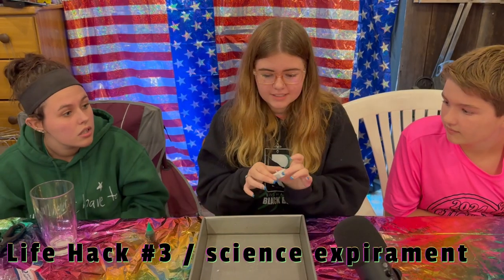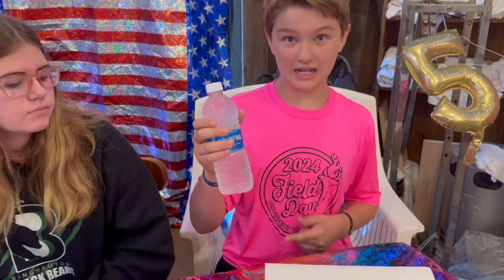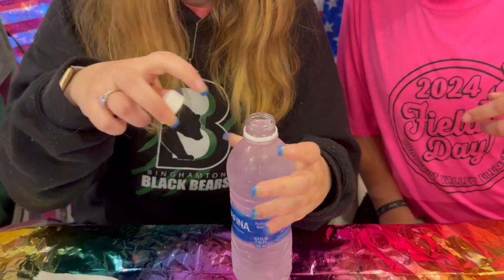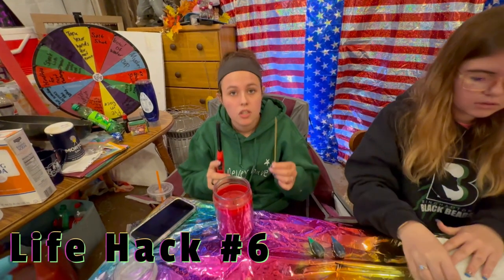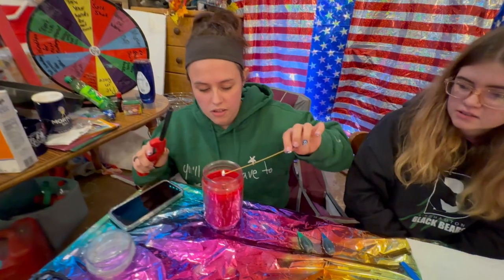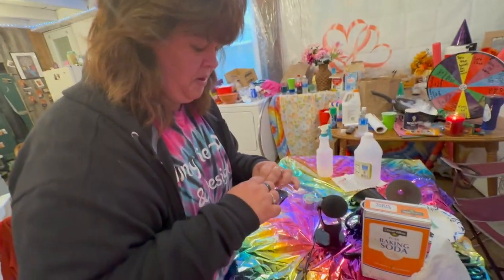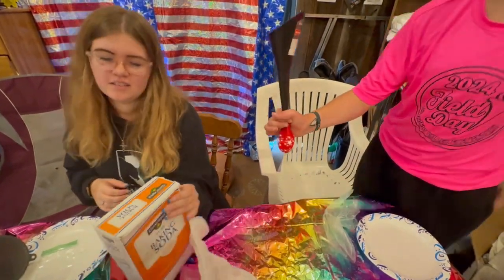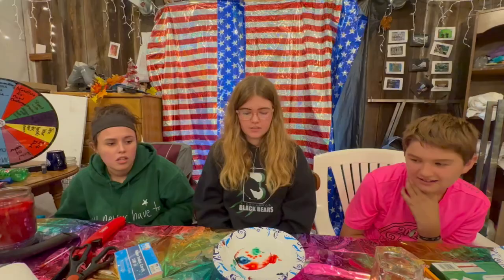Life Hacks (part 1)